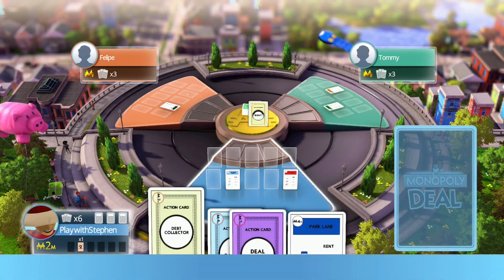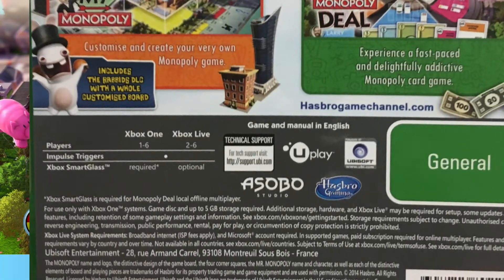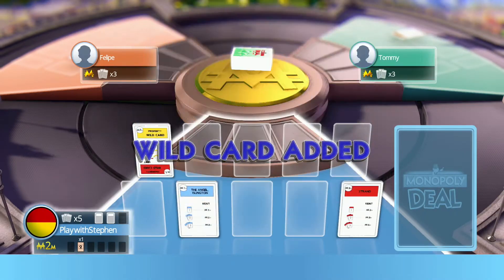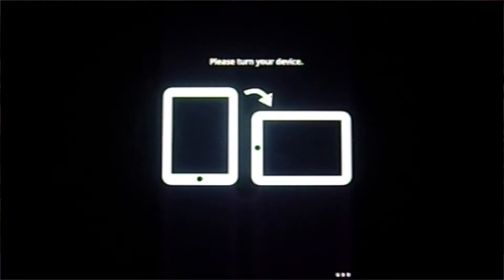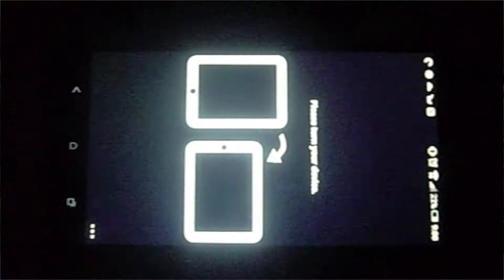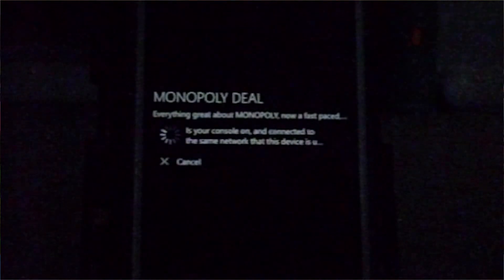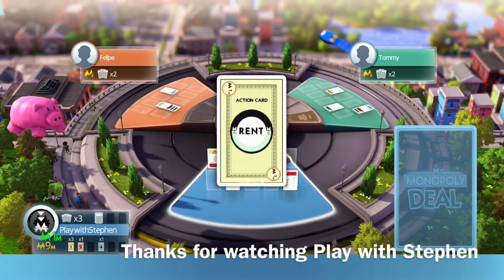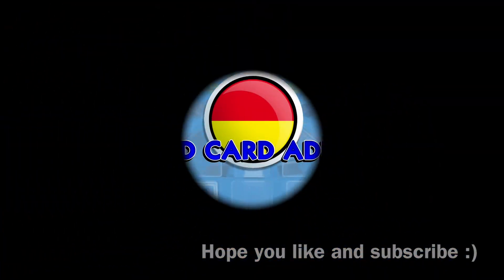Smartglass doesn't work in Monpoly Family Fun Pack - Xbox One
Smartglass companion app doesn't work in both Monopoly Deal and Monopoly Plus.